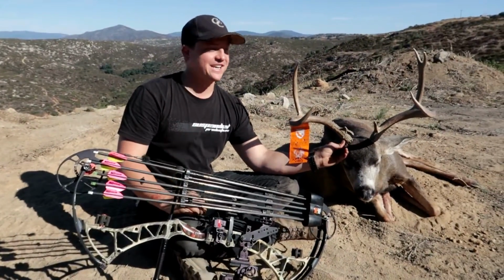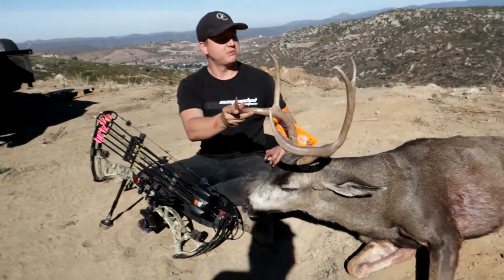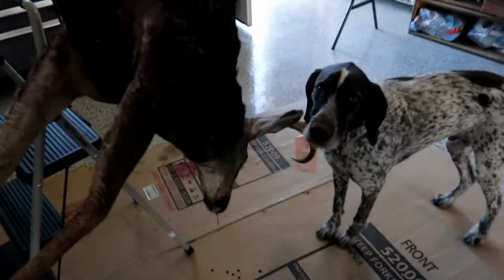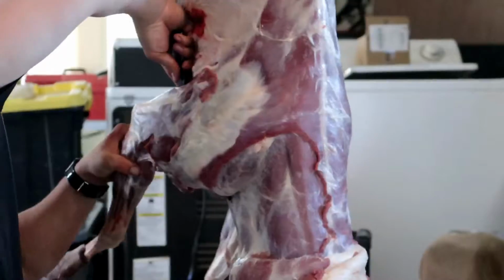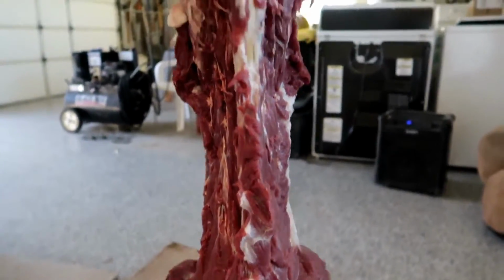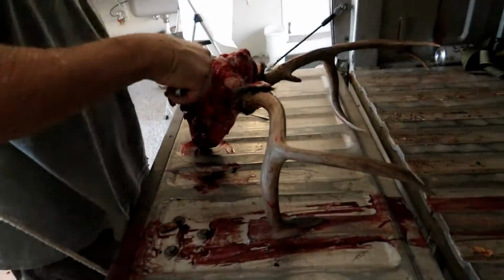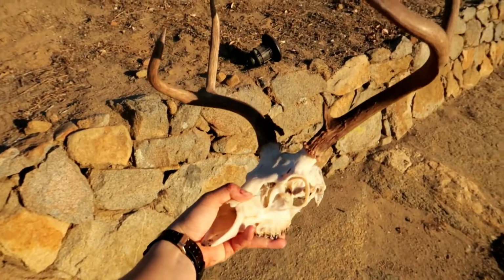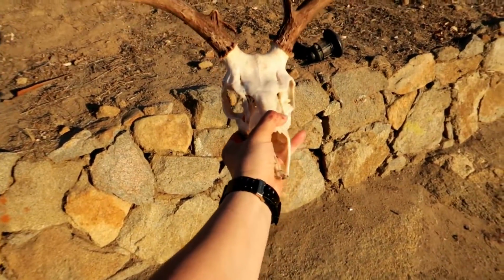JAMES FILLS HIS 2019 AO TAG IN D16!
James Visser fills one of his 2019 deer tags in San Diego counties D16 zone with his Bowtech bow.